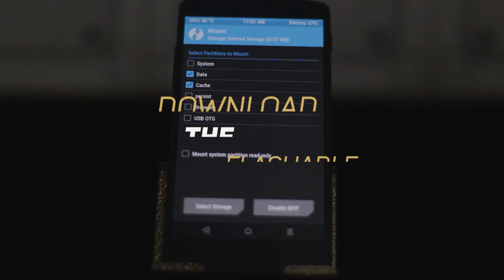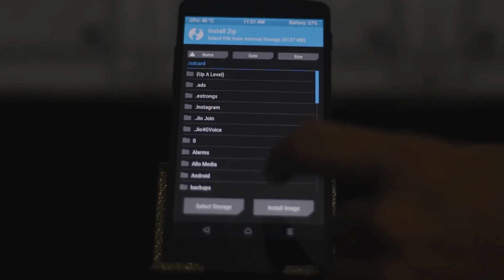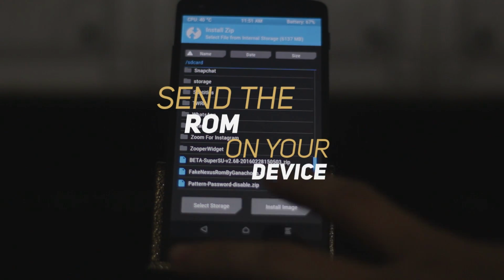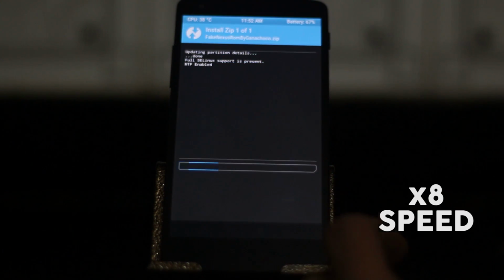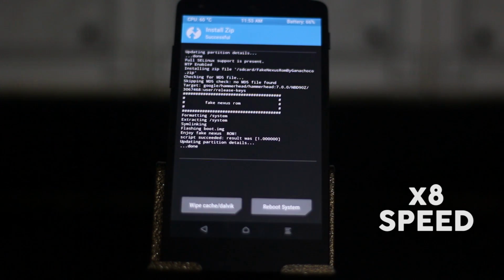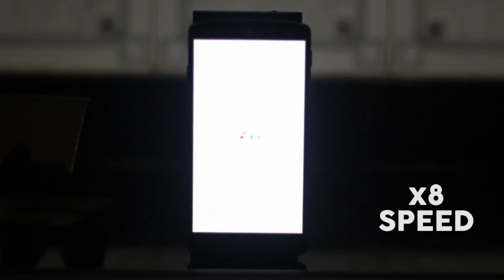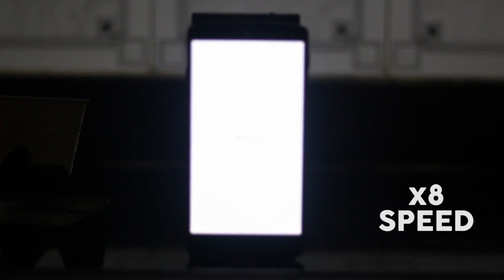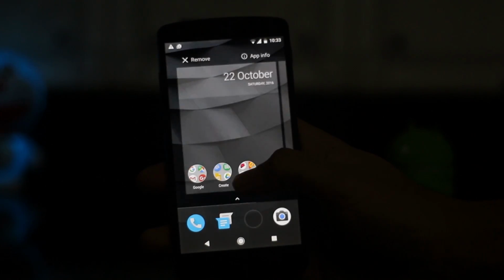Get Android Nougat 7.1 ROM for Nexus 5 😎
How to Get Android Nougat 7.1 ROM for Nexus 5!
Easily within one minute Get Android Nougat 7.1 ROM for Nexus 5!
Click Show More for the Link of the ROM